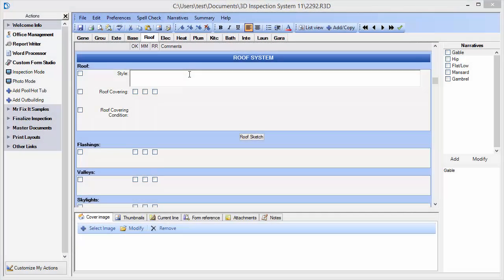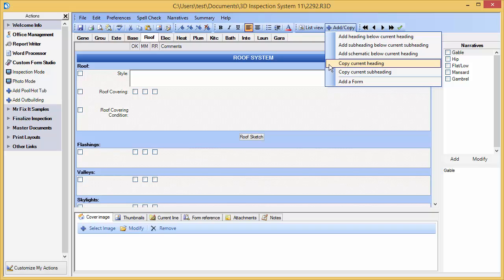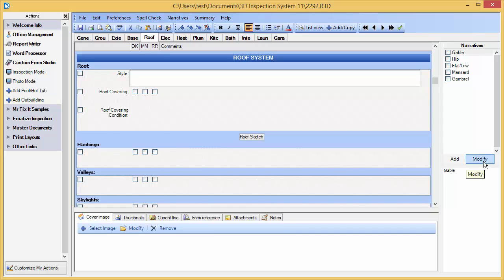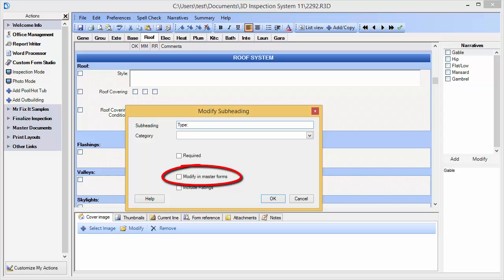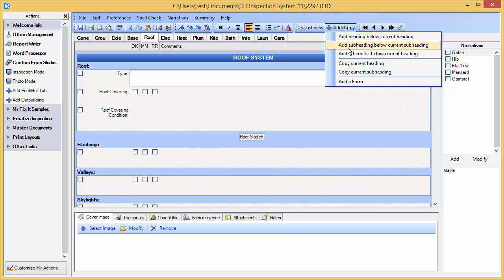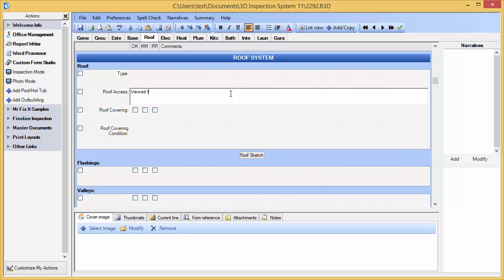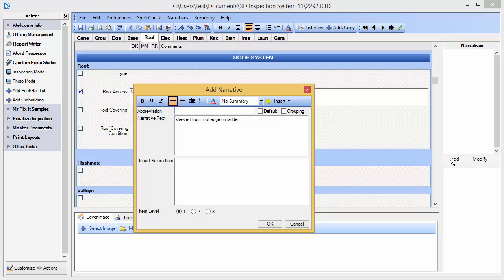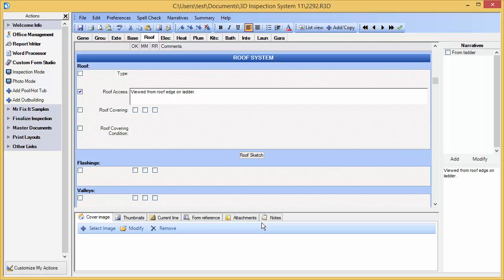Customizing Inspections on-the-fly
Learn how to quickly change inspection form labels or add new items to an inspection report, whether for the current report only or future inspections.